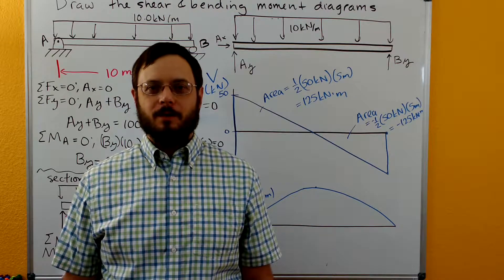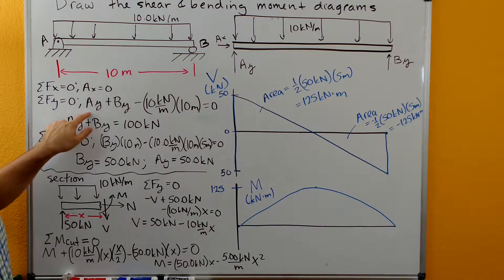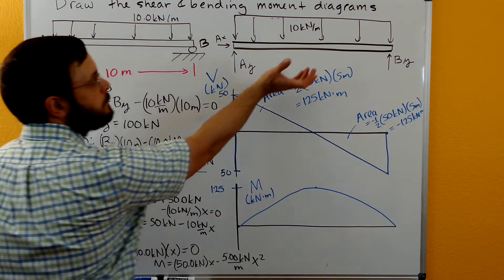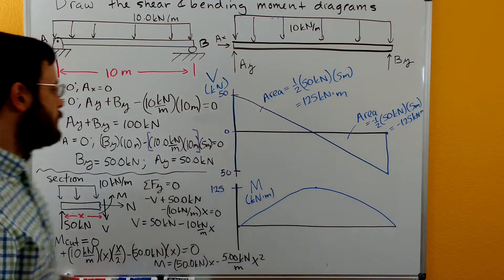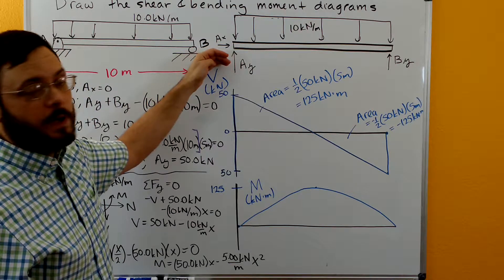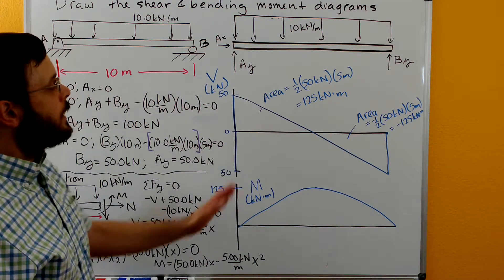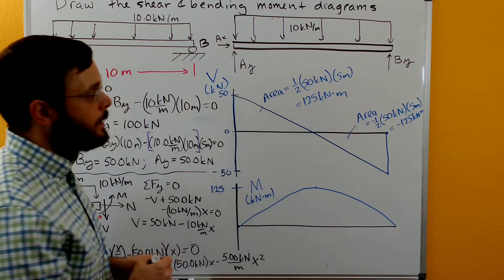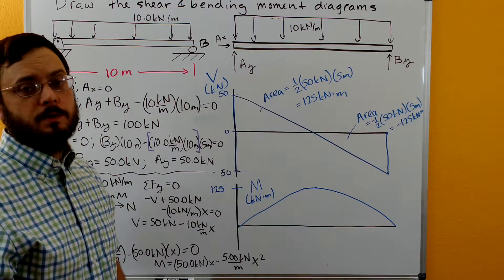Statics: Shear and Bending Moment Diagram - Distributed Load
Example problem of the shear and bending moment diagram for a beam with a constant distributed load.